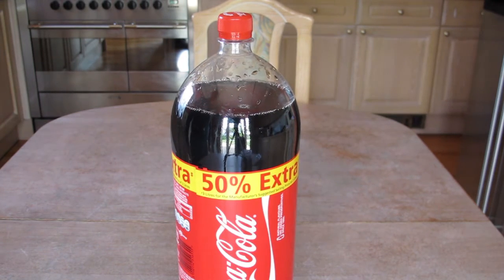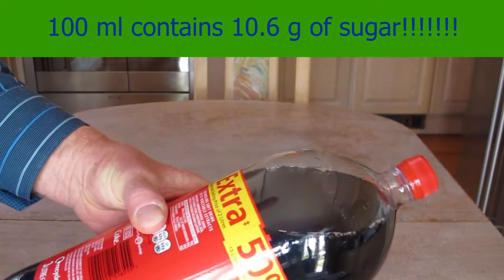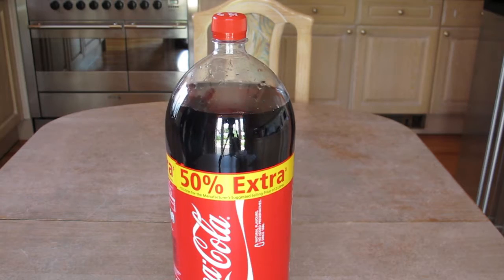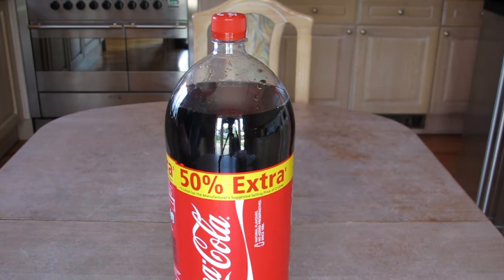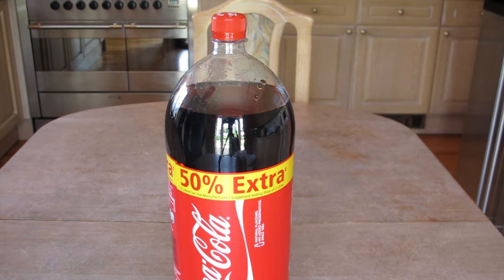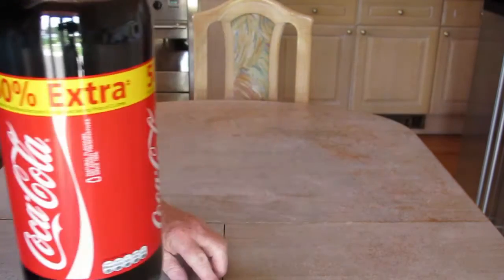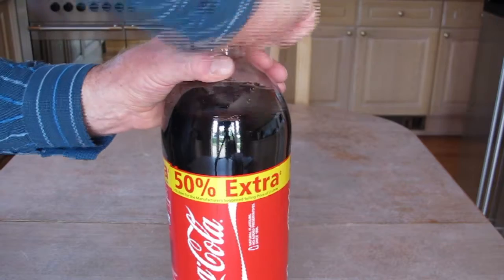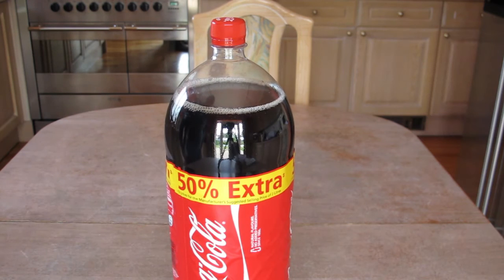worlds fastest experiment